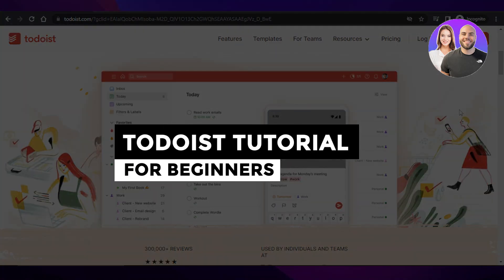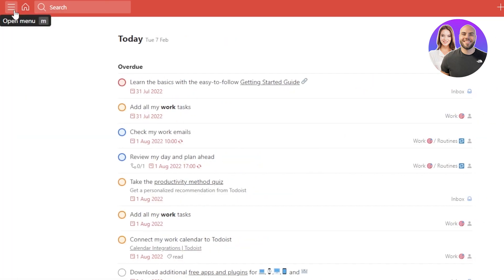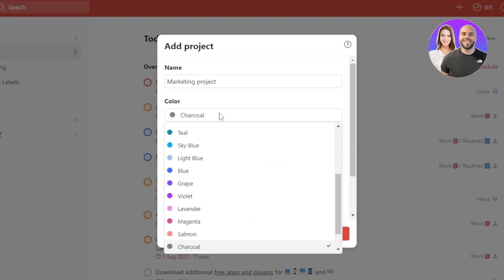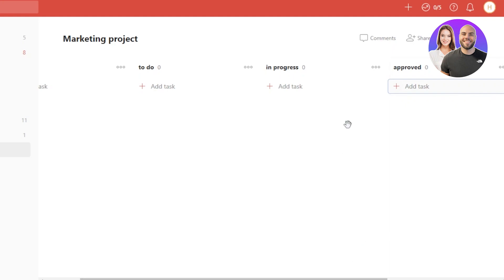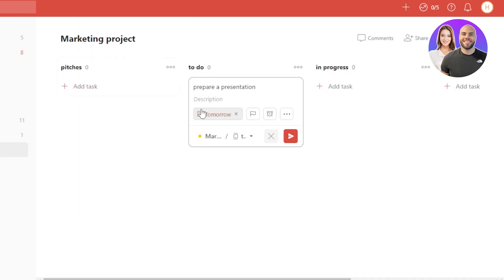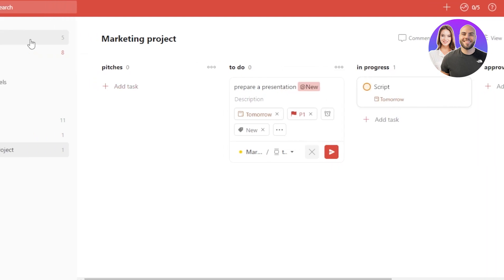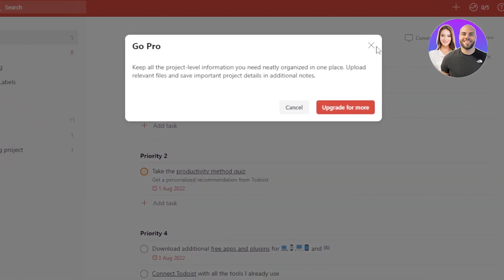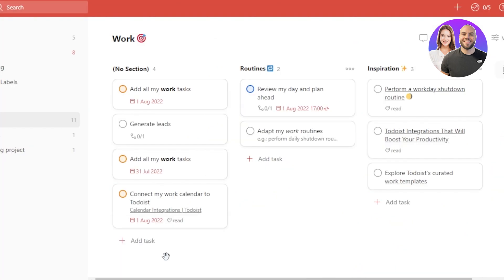Todoist Tutorial For Beginners | For Project & Task Management (2026)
In this video, we show you how to use Todoist step-by-step. This tutorial makes it easy to manage your projects and tasks efficiently, helping you stay organized and productive — perfect for beginners and anyone looking to improve their workflow.